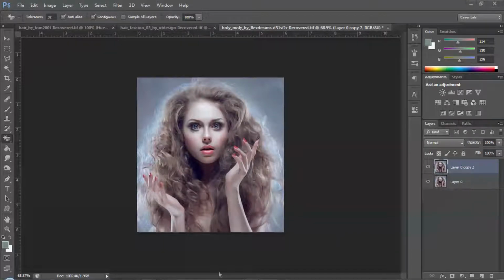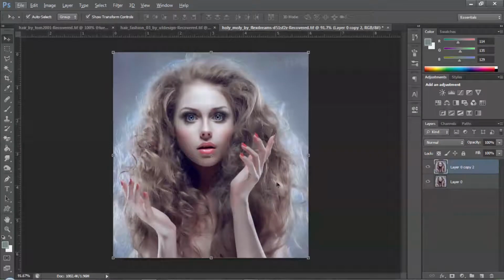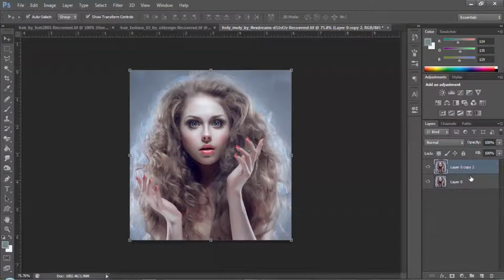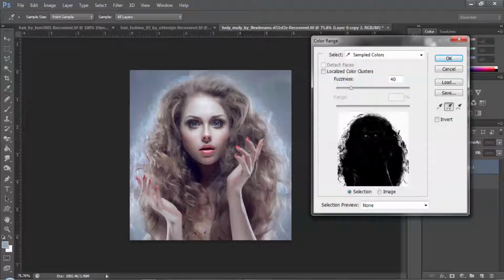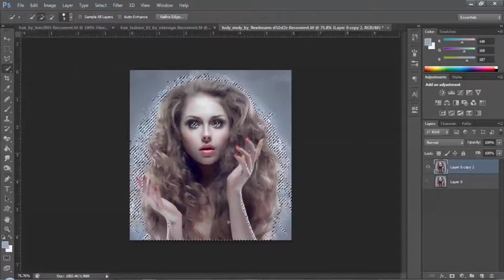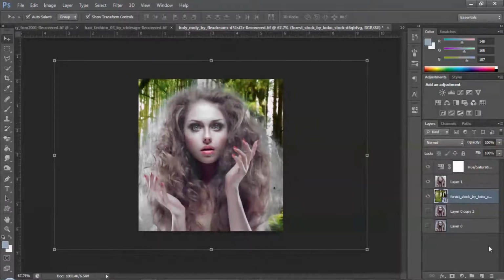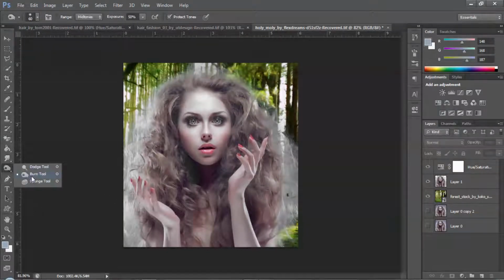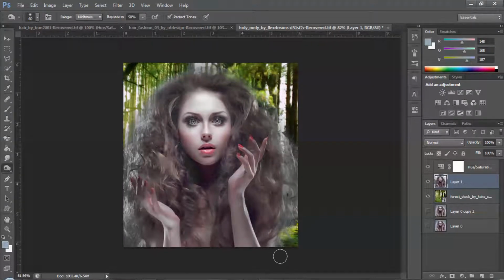How to select Hair-photoshop tutorial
Hey. Guys. !
I'm SUSHI From S'Creation.

In this Photoshop tutorial I will show you how to create a nice Quick Advance Hair selection.
It's a Advance photoshop tutorial(PS6)

I will be making tutorial on every "Friday" Sooooooo...!